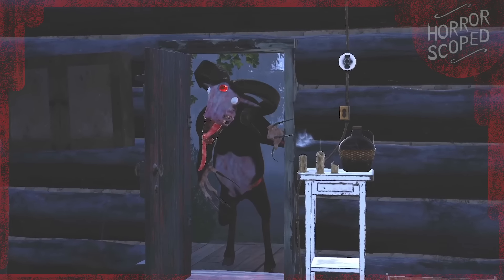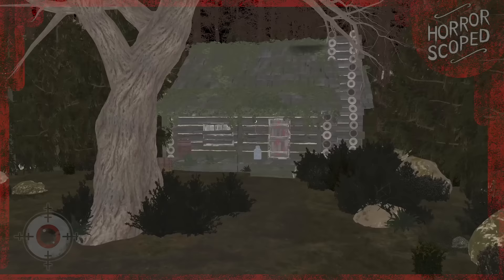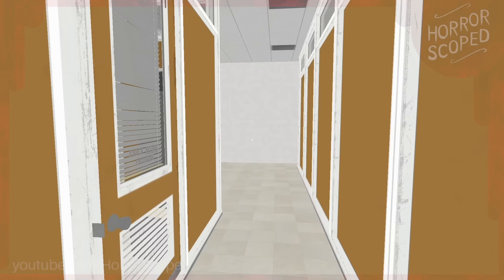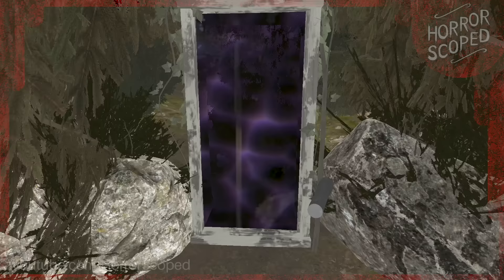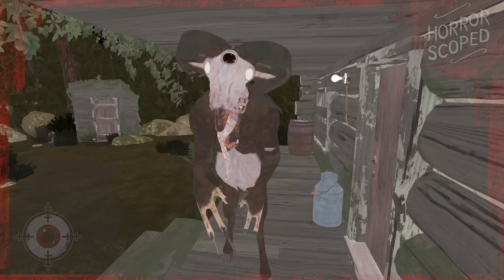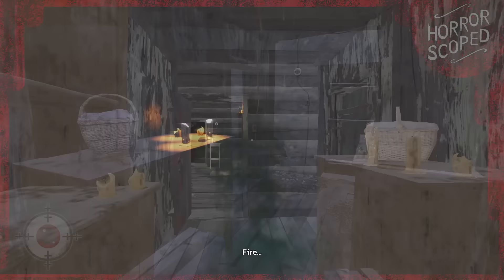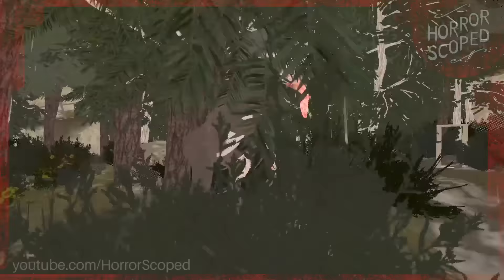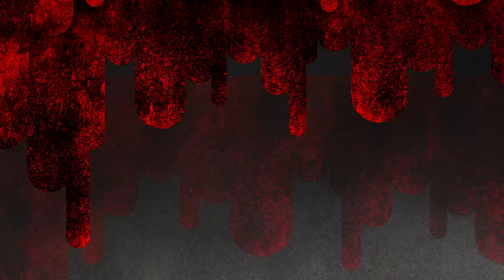What "Do You Copy 2" Hides Off Camera from the Player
A Gracewind Tale: The Leeds Murder is the sequel to the iconic horror game "Do You Copy?". We're back in Gracewind park escaping the pursuit of the goatman, and it's time once again to break the game. What can we find out of bounds and off camera in this terrifying tale? Let's find out!

Gamebreaking and editing by Ellinian.
Thumbnail and voiceover by SwankyBox.